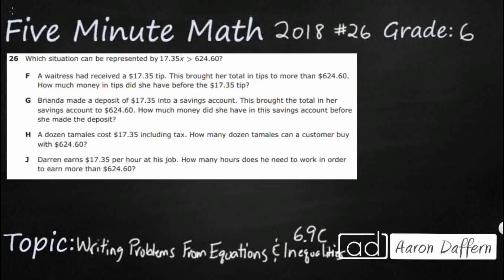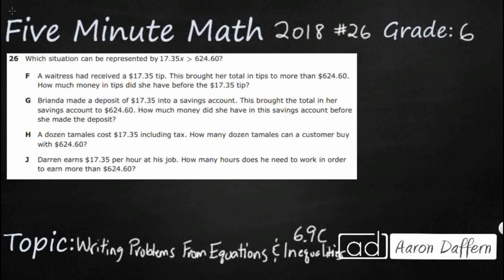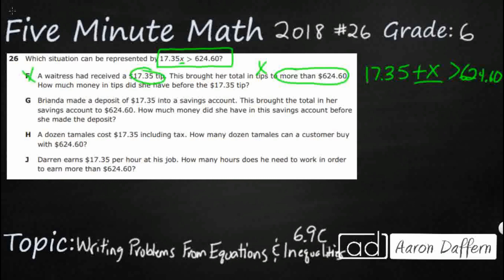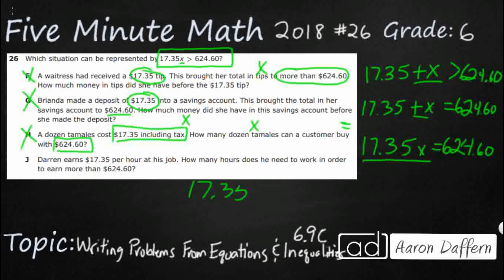6th Grade STAAR Practice Writing Problems From Equations and Inequalities (6.9C - #3)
Practice writing corresponding real-world problems given one-variable, one-step equations or inequalities with a test item from the 2018 released STAAR test (#26 - 6.9C).